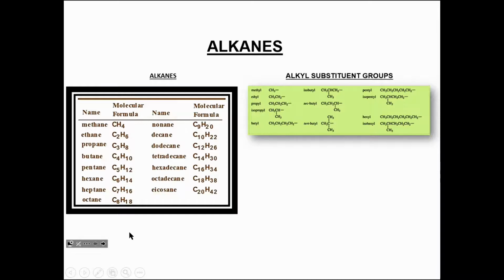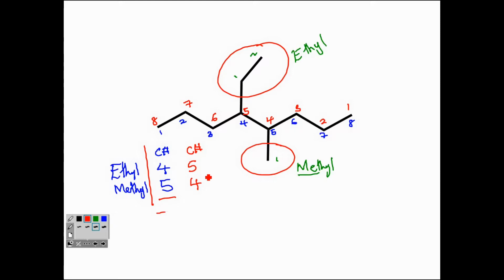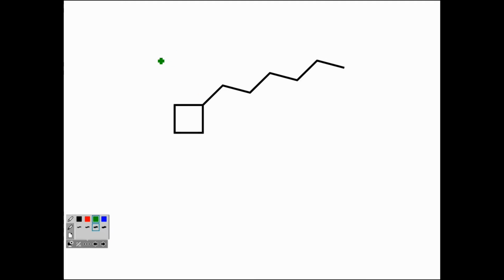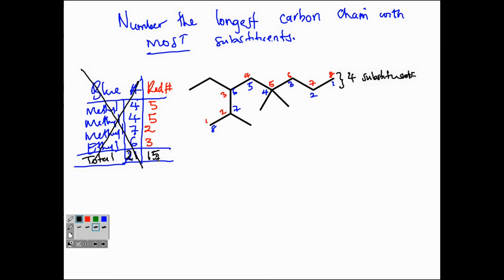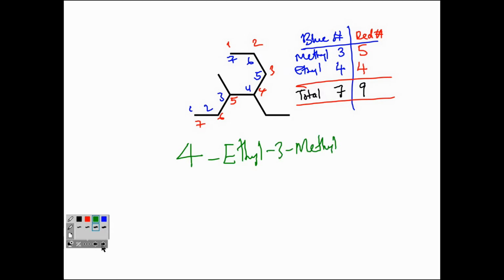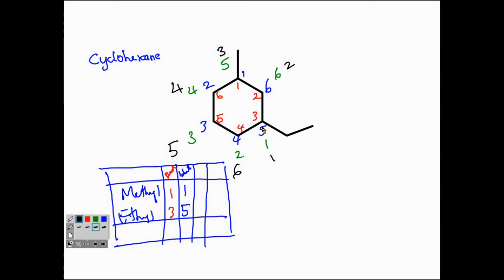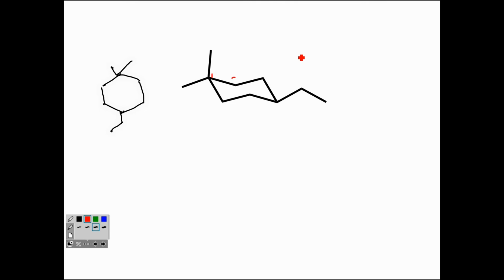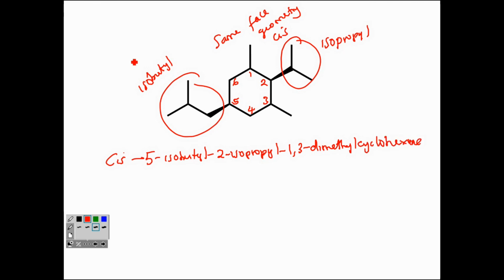Naming Nomenclature of alkanes and cycloalkanes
Naming alkane chains
Naming alkane rings
Naming cyclic alkanes